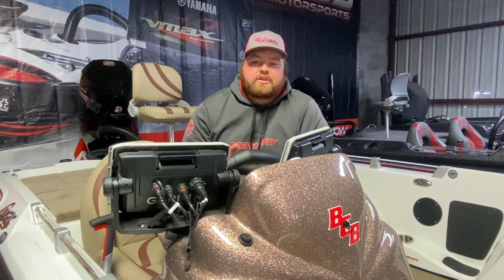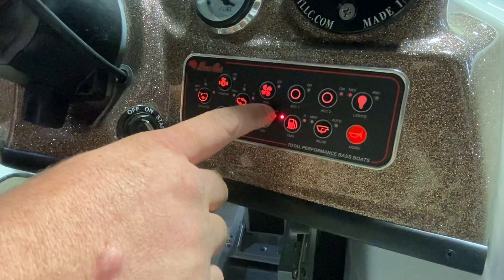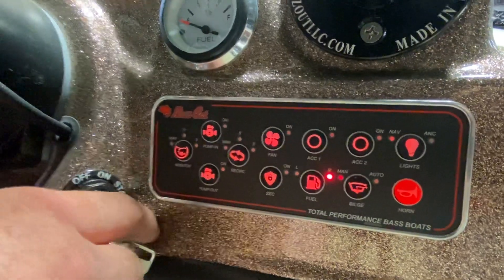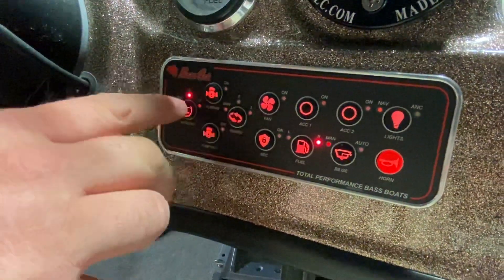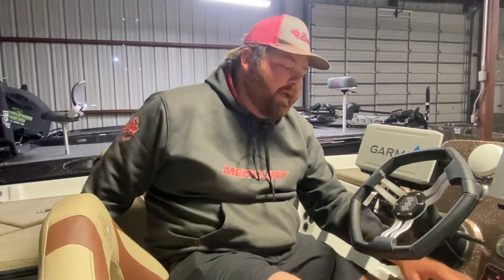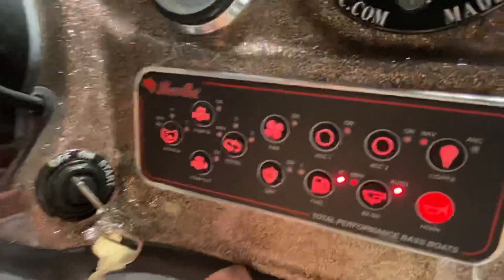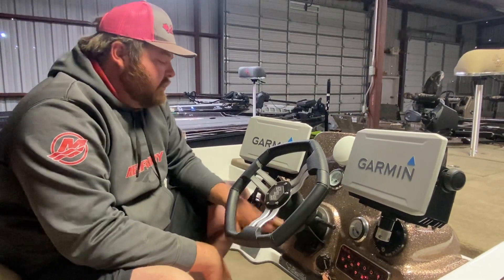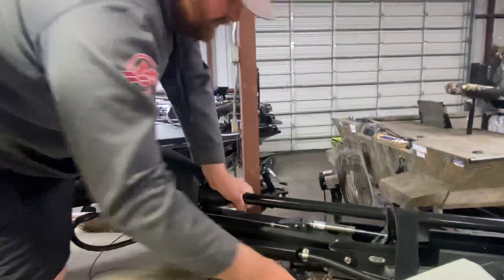BASS CAT BOATS CONTROL / TOUCH PANEL OVERVIEW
Today we go over the 2021 BCB touch panel!  The touch panel that comes in all of our premium boats gives you full control over your whole boat right at the console! We go over every function as well as a few tricks and tips to help you become more familiar with your Bass Cat!
To view our entire inventory visit out website at RossMotorsports.com